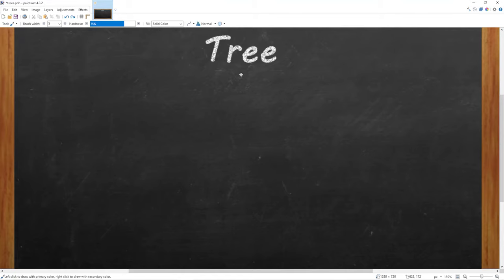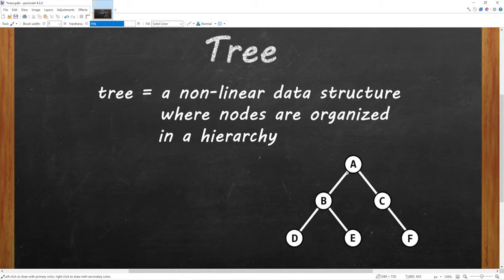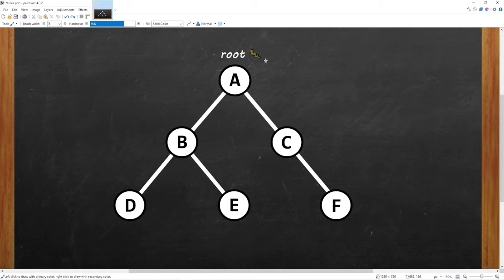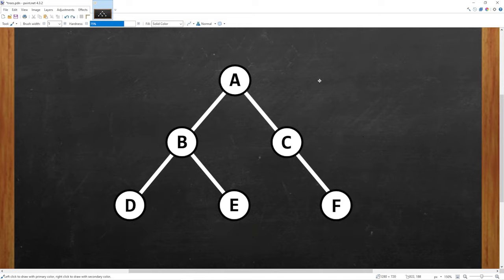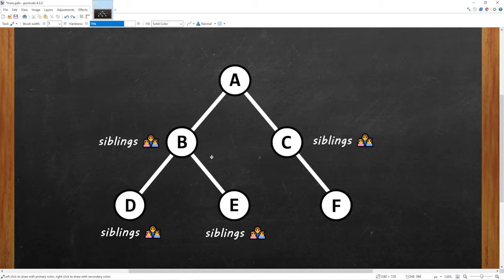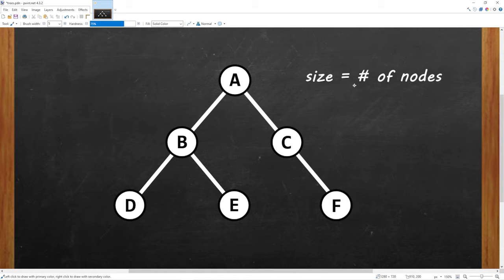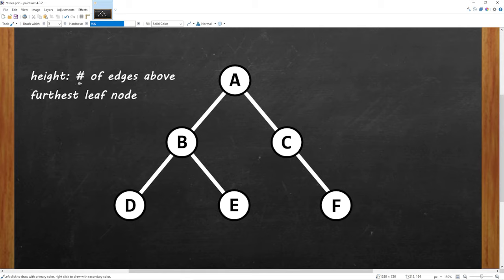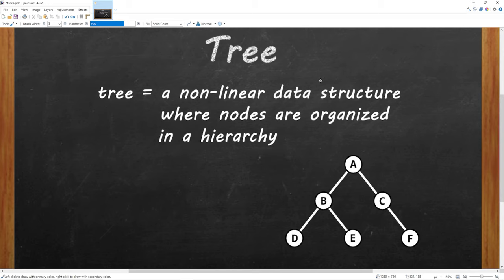Tree data structures in 2 minutes 🌳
Tree data structure tutorial example explained